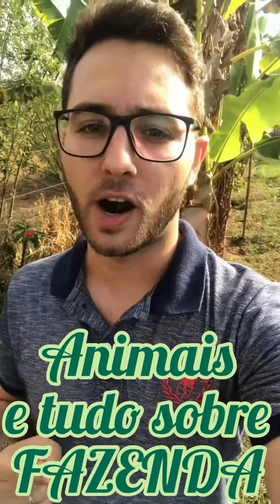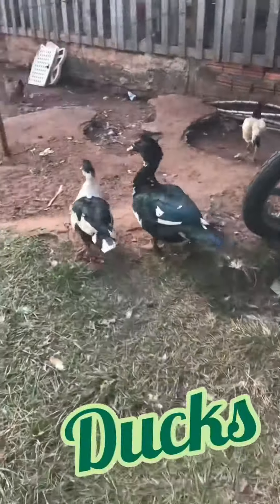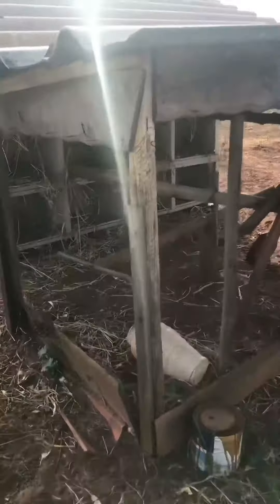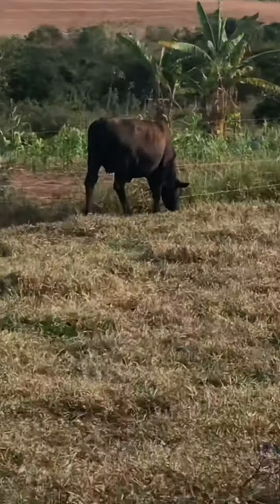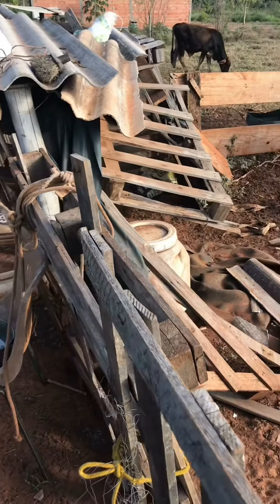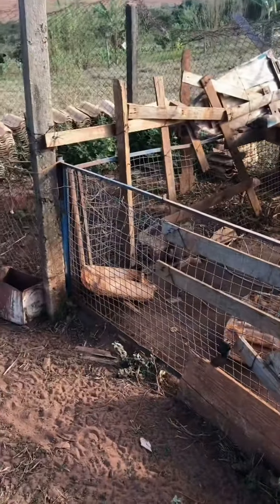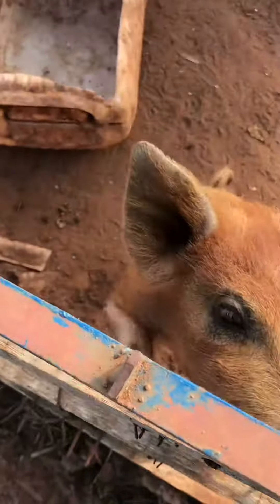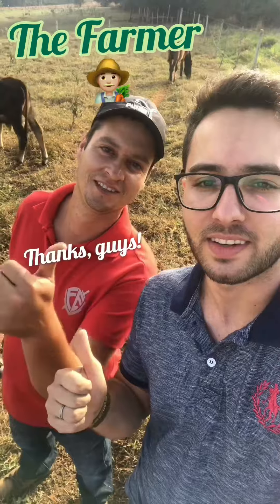Tudo sobre a FAZENDA em inglês!